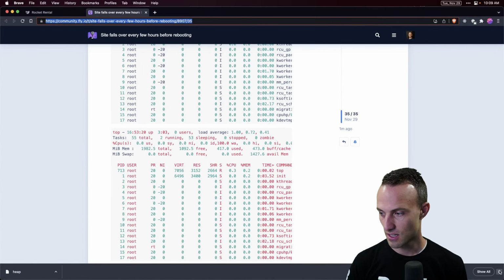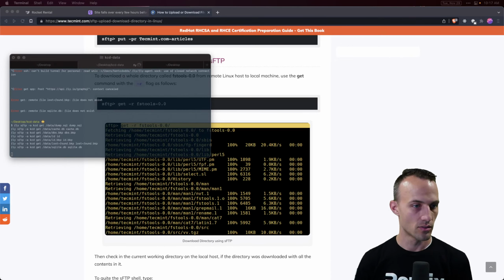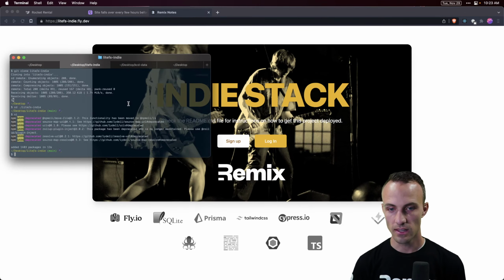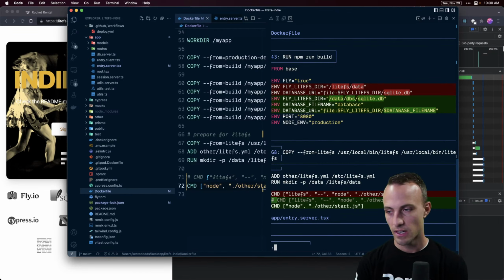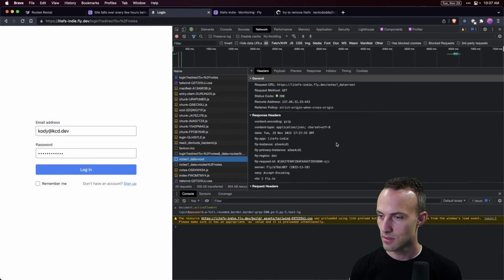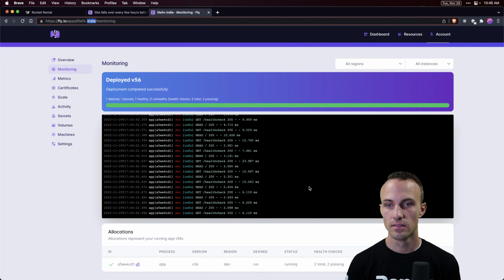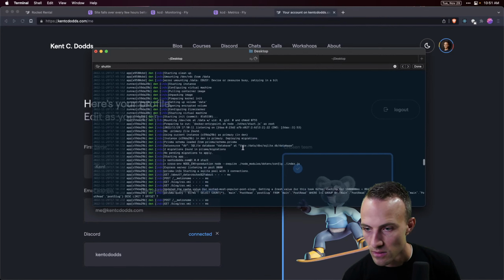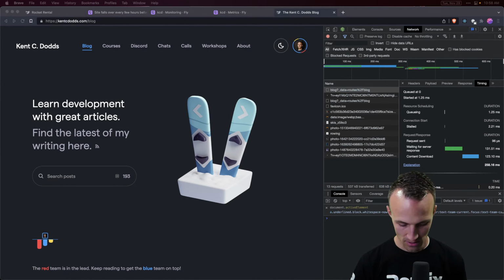Coding with Kent: Remove LiteFS (temporarily)